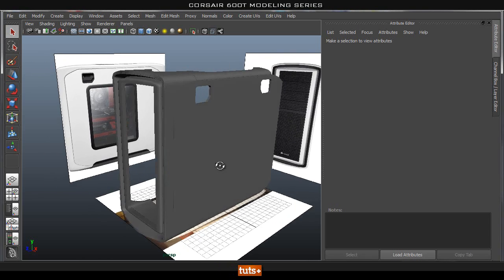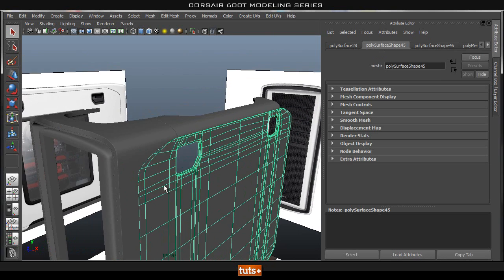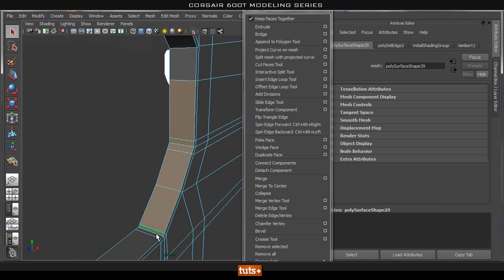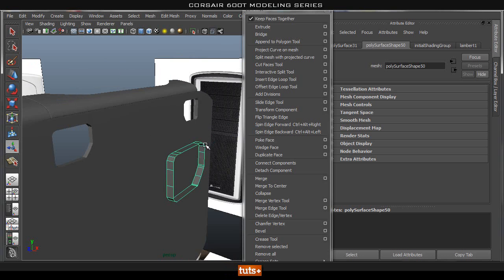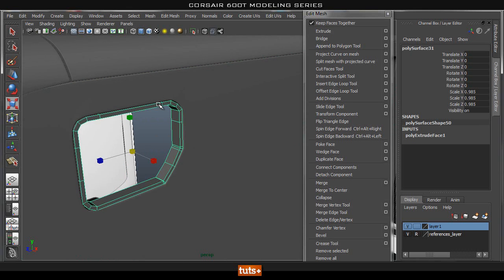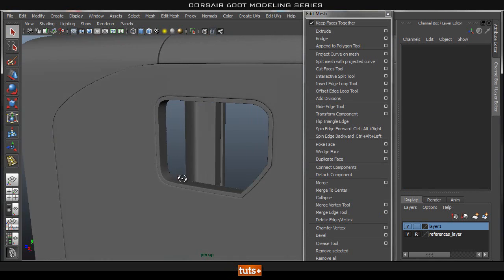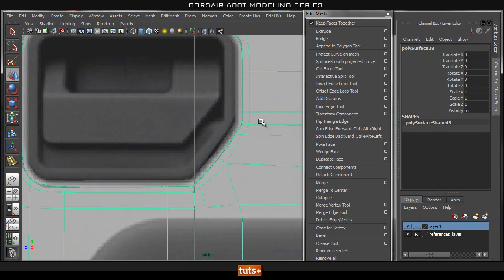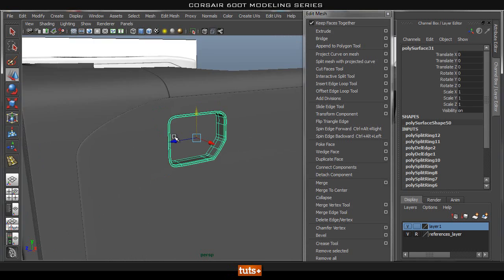Tutorial: Model the Corsair 600T PC Case in Maya: Part 3-1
In part three of the series, you will learn how to create the latches, side window and detailed mesh inserts for the front of the case.